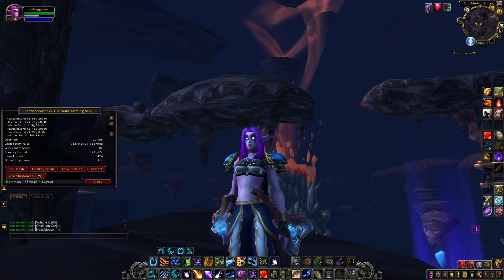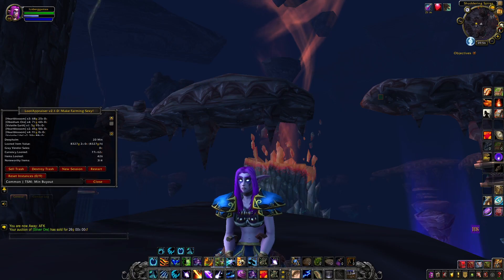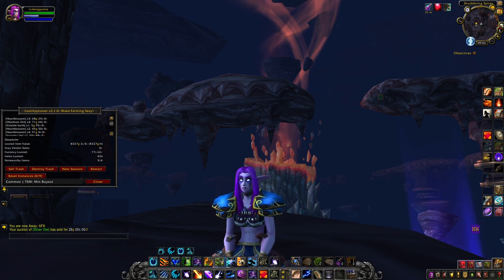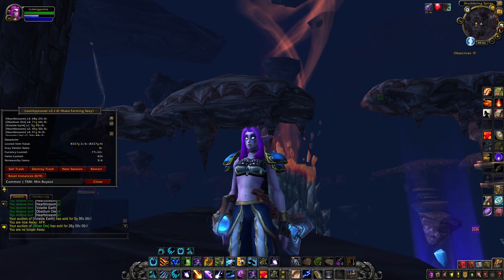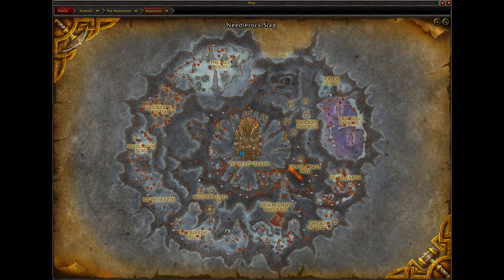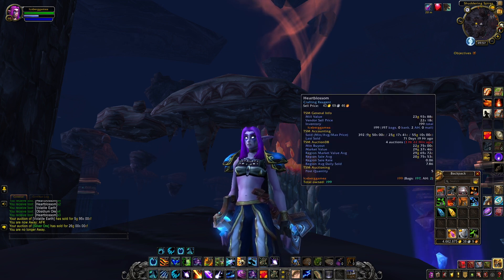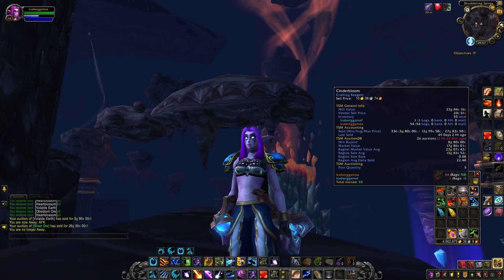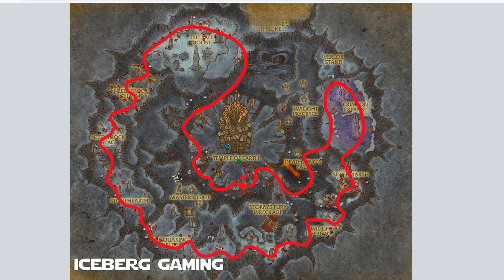I Make 25-40k Per Hour With This Dual Gathering- World of Warcraft Shadowlands Gold Making Guides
In this guide video I'll be showing you how, when, where and what to farm to make gold farming in Deepholm!  This video is for Shadowlands retail WoW.

We will ask and answer should you farm Hearblossom in Deepholme to make World of Warcraft gold!